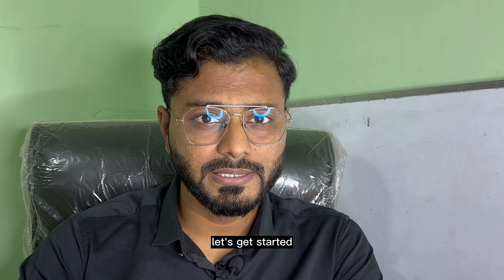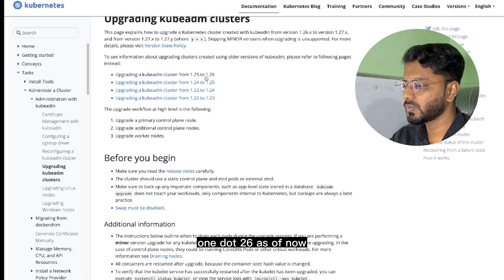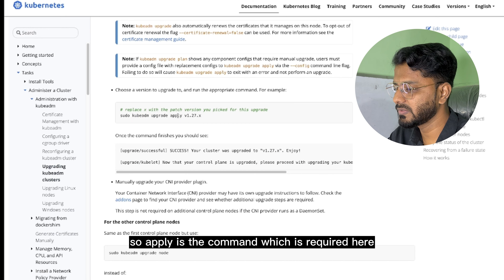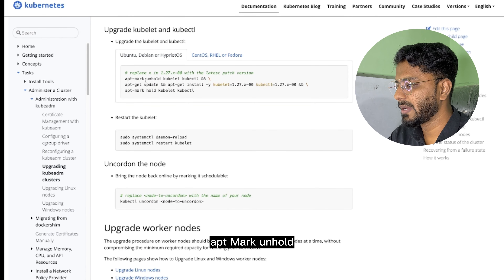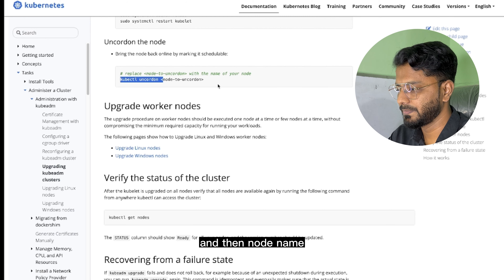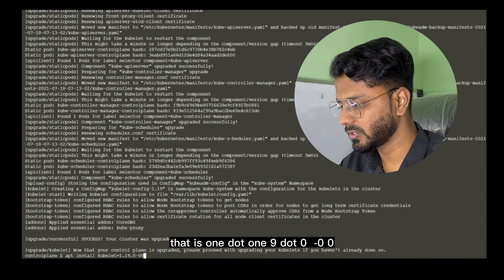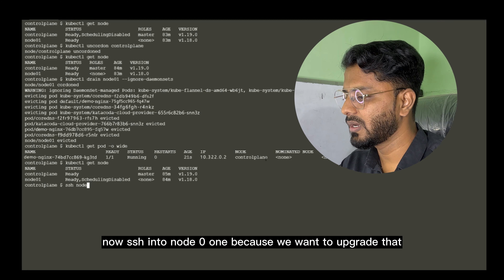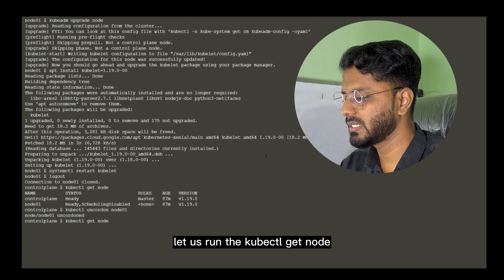Part 5 | Most Important CKA Question | Certified Kubernetes Administrator | Upgrade K8s Cluster 2025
Question 12 - Upgrade the Cluster (Master and worker Node) from 1.18.0 to 1.19.0. Make sure to first drain both Node and make it available after upgrade.​

Question 11 - Worker Node “node01” not responding, Debug the issue and fix it.​

Question 10 - Create a Persistent Volume with the given specification.​
       Volume Name: pv-demo​
             Storage:100Mi​
Access modes: ReadWriteMany​
  Host Path: /pv/host-data​

Question 9 - Use JSON PATH query to retrieve the oslmages of all the nodes and store it in a file “all-nodes-os-info.txt” at root location.​
Note: The osImage are under the nodeInfo section under status of each node.​

This is the first of three videos where I discuss a module of questions from the Certified Knowledge Architect (CKA) exam. These questions provide good examples of what to expect on the exam and how to answer them. There's a ton I could say about the CKA, but in this video I keep it high level and superficially examine the exam to determine what topics will be covered in detail later on.